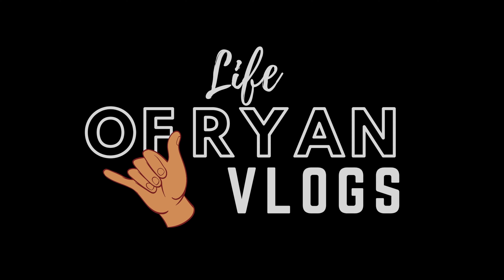BUYING MY FIRST SURFBOARD (TORQ 8'6 LONGBOARD) // Best Beginner Surfboard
Episode 17 // After 3 months of surfing on the Washington Coast, I decided it was time to buy my first surfboard. I wanted to make a vlog of me going to pick up my brand new Torq 8'6 TET Longboard from Urban Surf in Seattle, WA. This is a great beginner surfboard as a mid-length board.

I also picked up a Dakine John John Florence 8' Leash. I haven't gotten the chance to surf on this board yet, but you can believe I'll document the first chance I get!